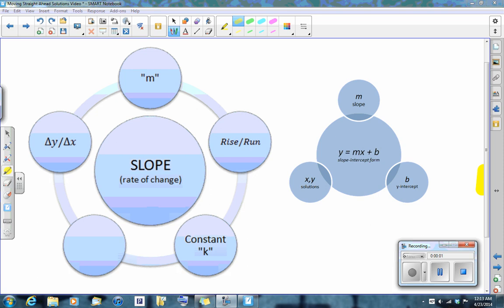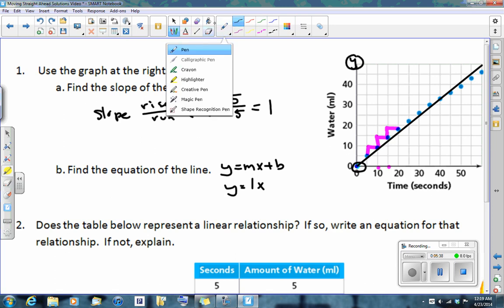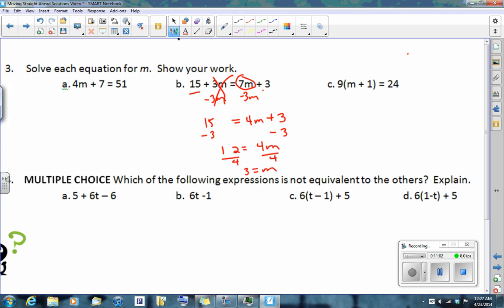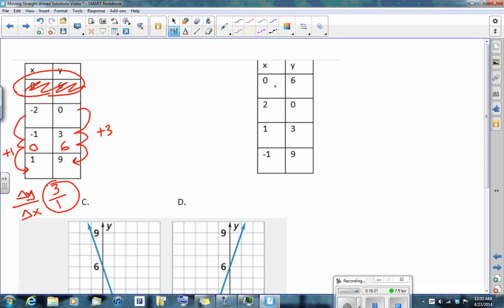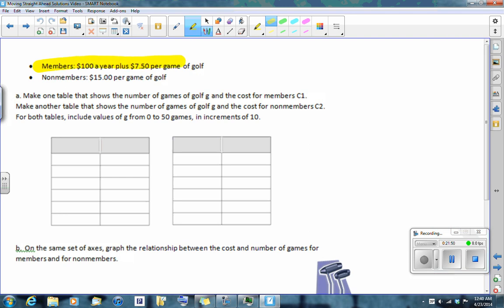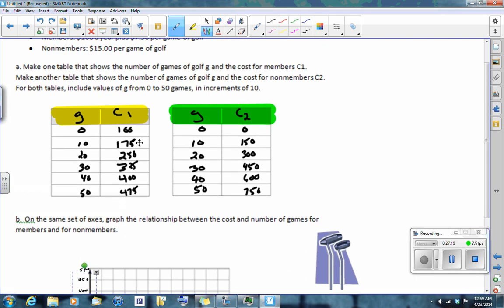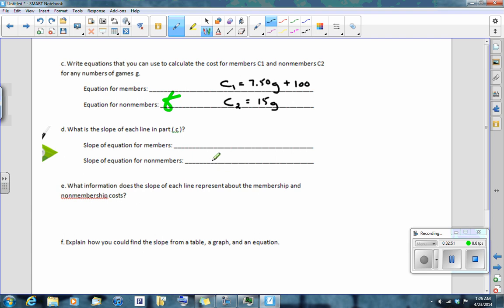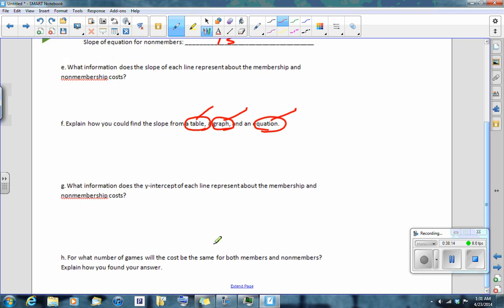Moving Straight Ahead Practice Test Solutions